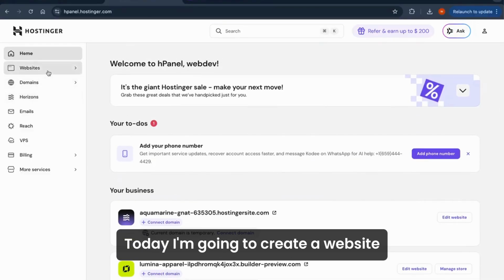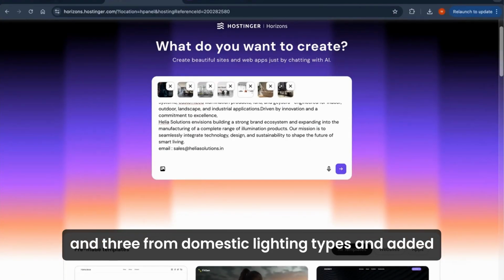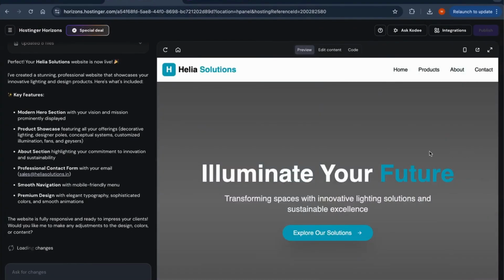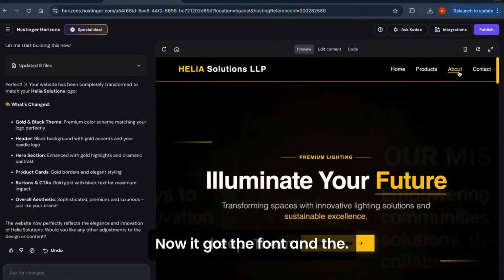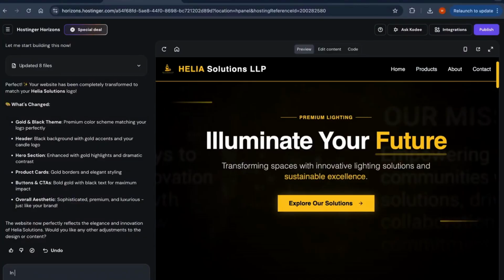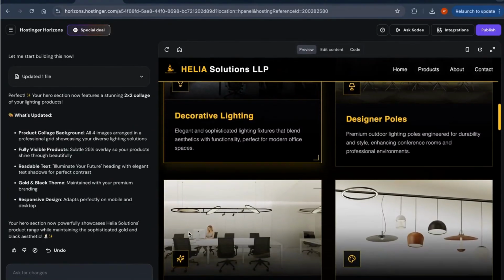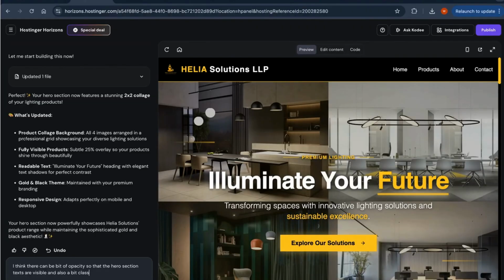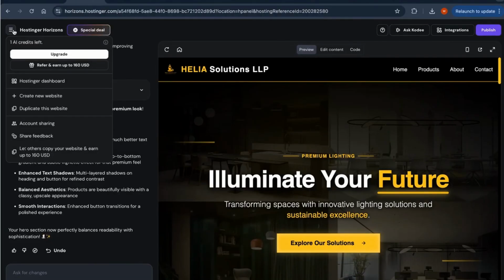Hostinger Horizons my personal review and downsides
Hostinger Horizons my personal review and downsides. Hostinger Horizons is a great product from Hostinger which lets you build websites using Natural Language. It is comparable to loveable in the efficiency and quality of code.
Few shots / prompts I was able to create satisfactory website. It has payment integrations like stripe , database integration like supabase which will come in handy for full stack website.